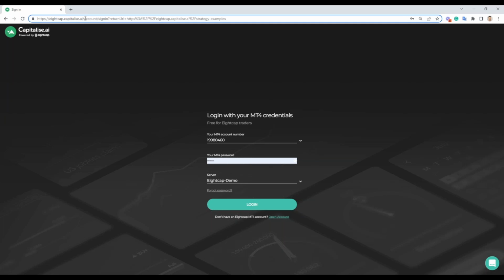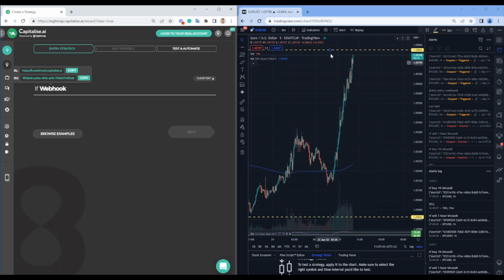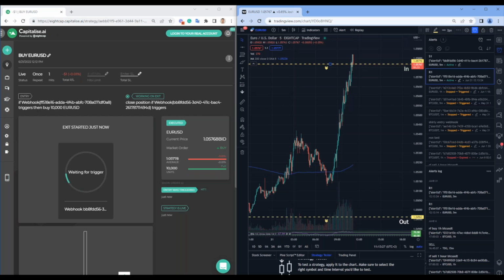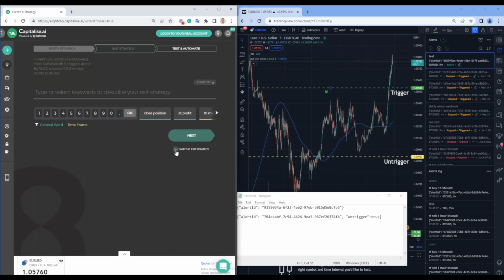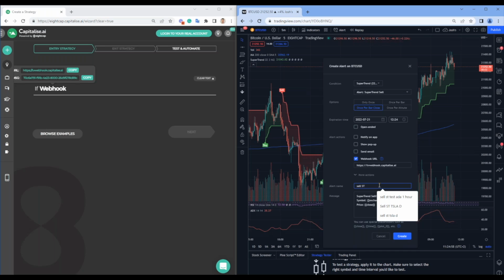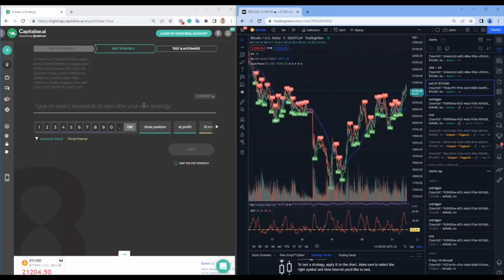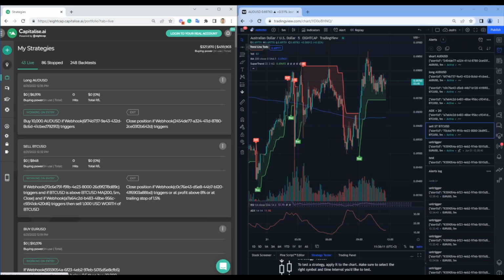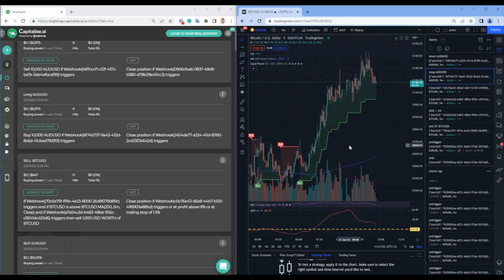How to use Tradingview alerts with Capitalise.ai on your Eightcap MT4 account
This month our focus is TradingView and we're ready to guide you through how to set up trading strategies based on TradingView alerts! You'll discover some interesting examples of how you can create trading strategies directly from a price chart, while also automating them based on your entry and exit points.